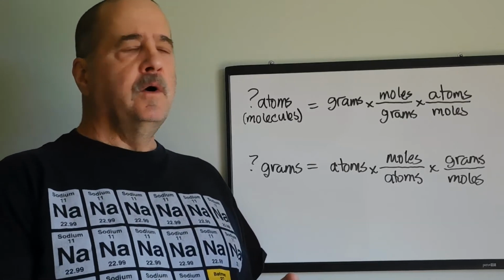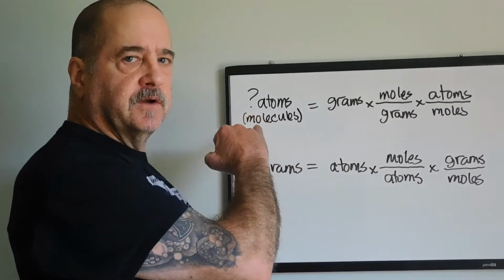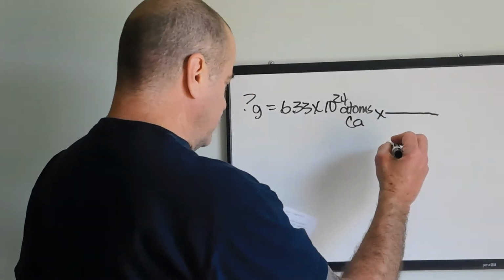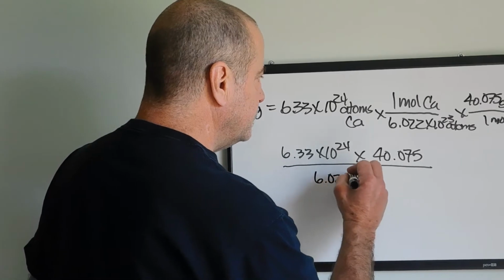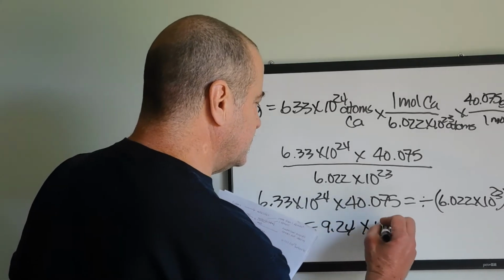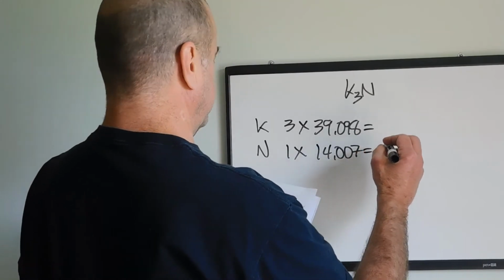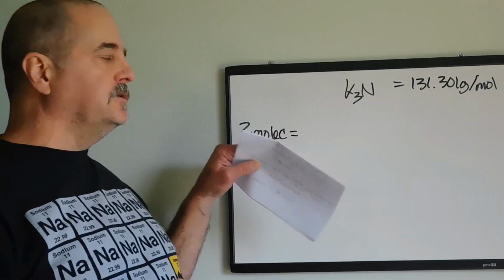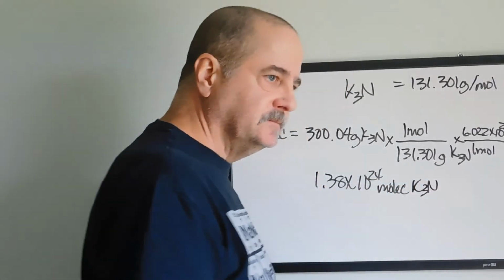Grams to Molecules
Chemistry, grams to molecules or atoms, atoms or molecules to grams, using dimensional analysis.